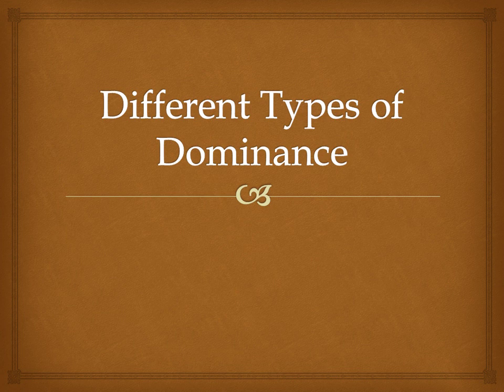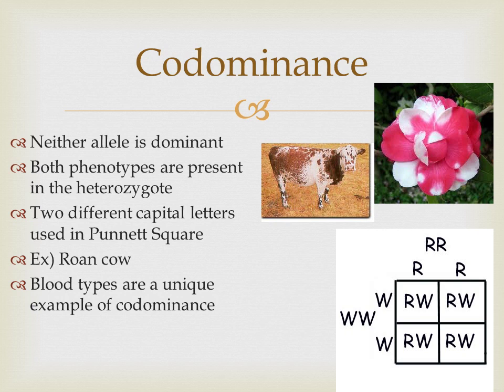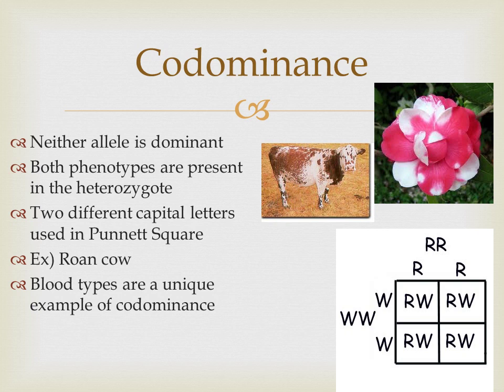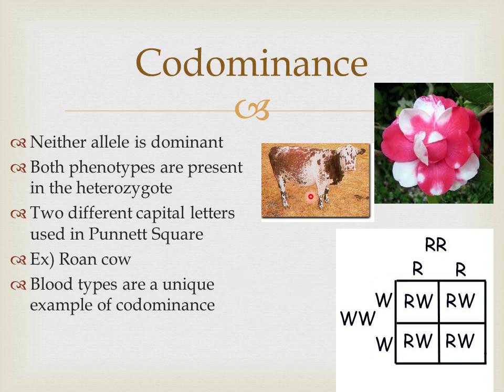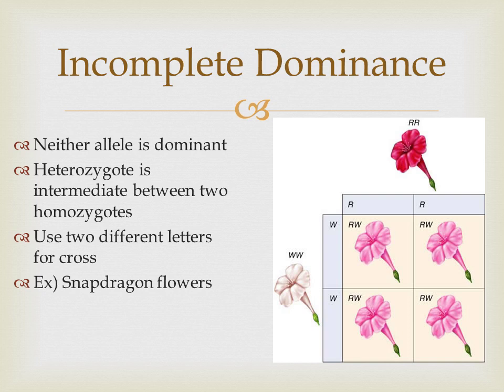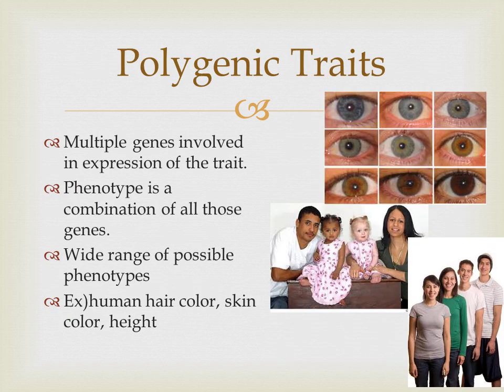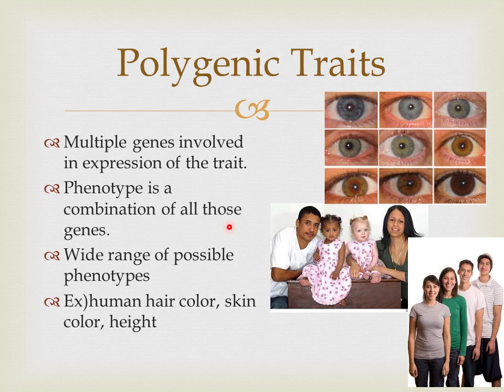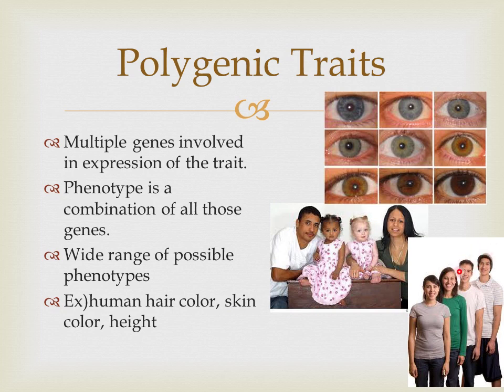Unit 6 - Different Types of Dominance